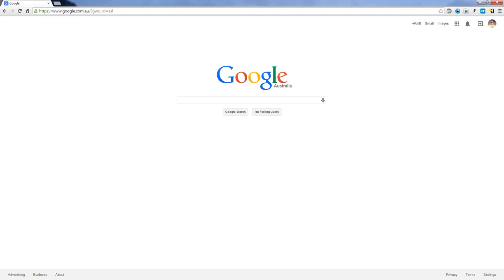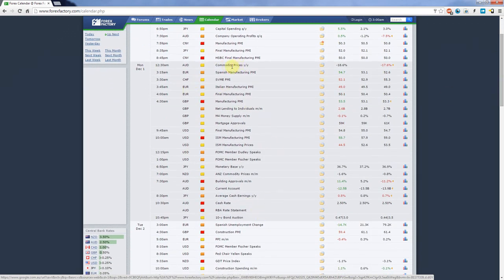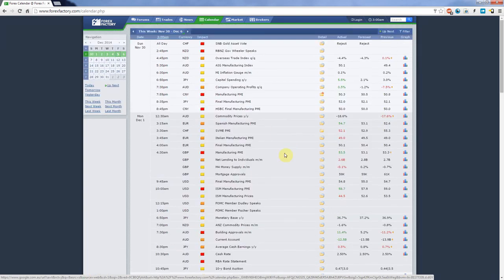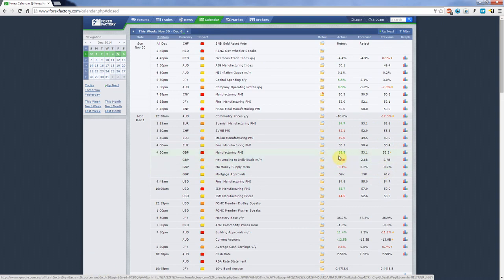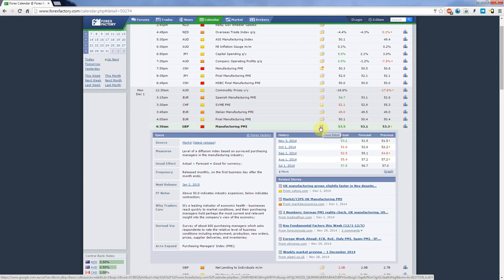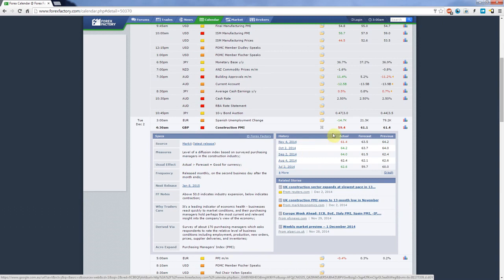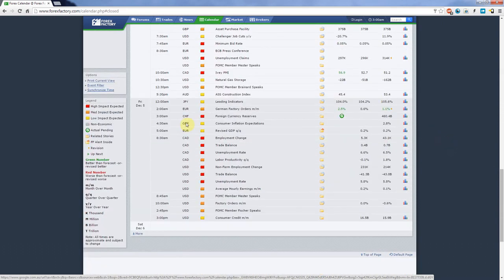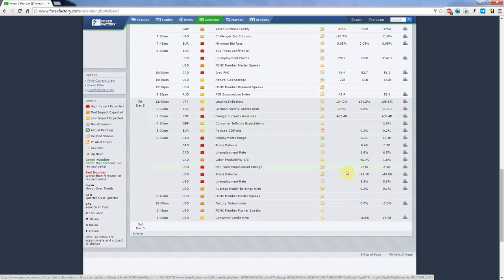4. Forex Trading - Fundamental Analysis (part 1)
Forex Trading - Fundamental Analysis (part 1)